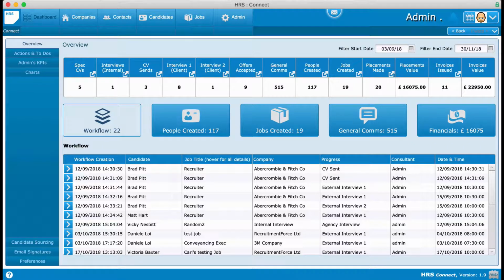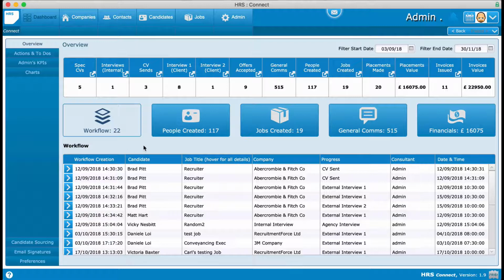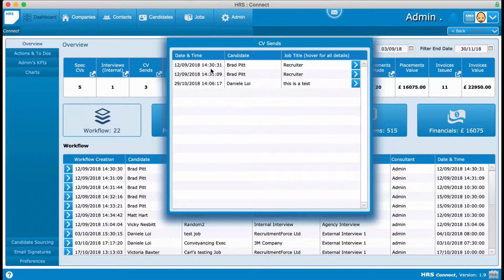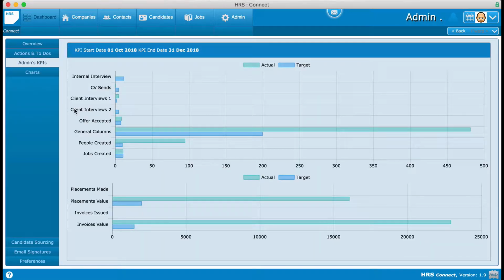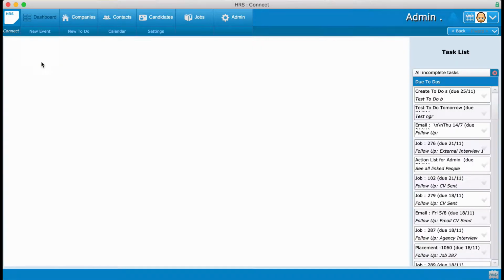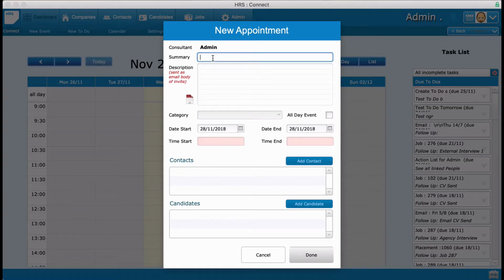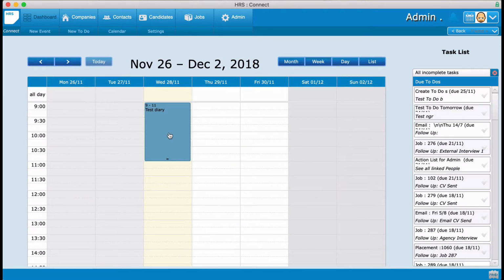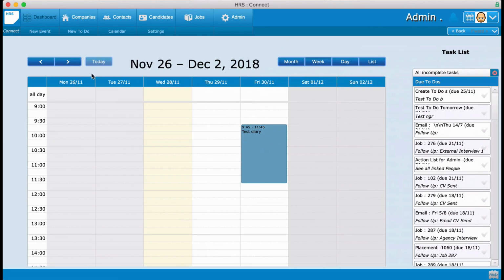Connect v1 9 New UI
New dashboard and calendar UI gives live stats and drag and drop calendar flexibility to HRS Connect v1.9